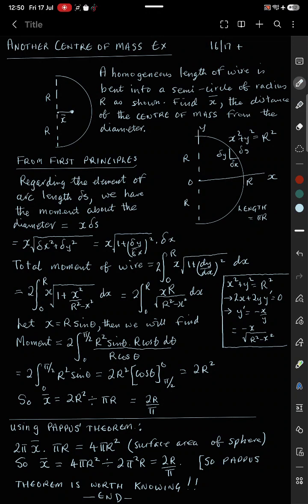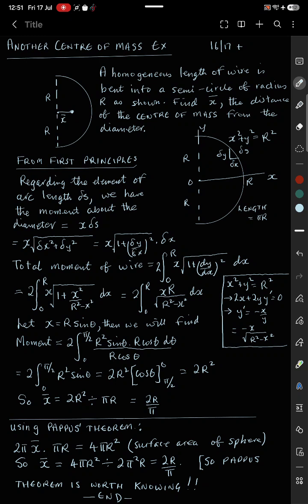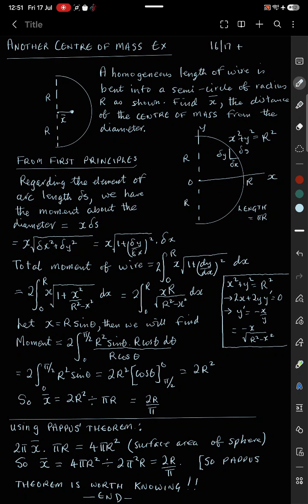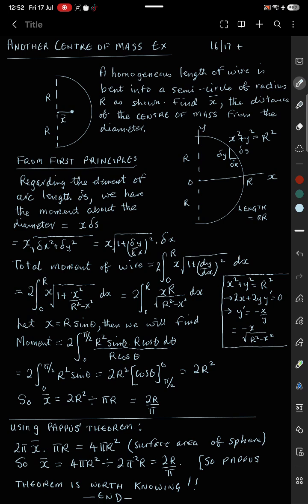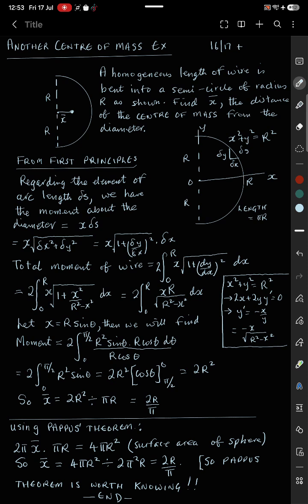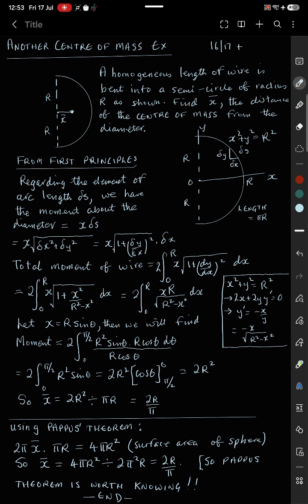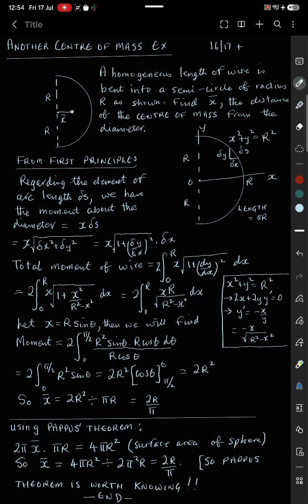Another Centre Of Mass Exercise (16+)